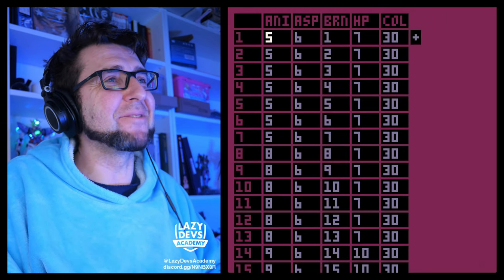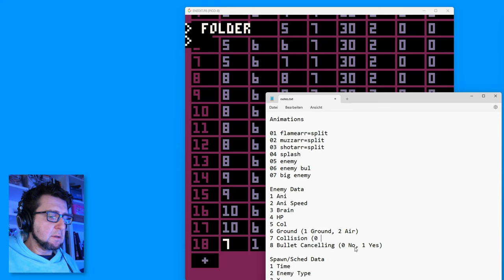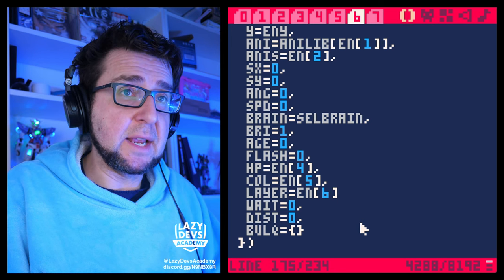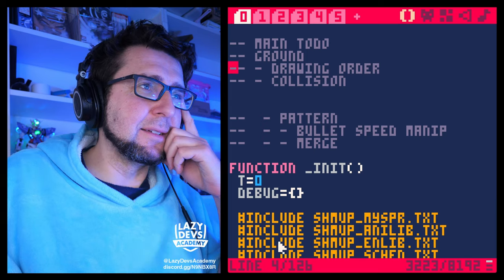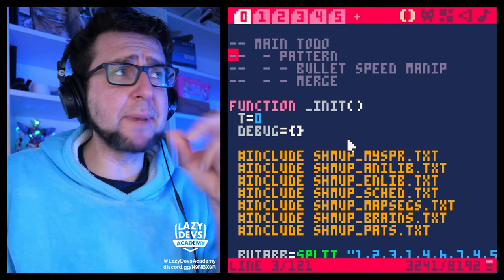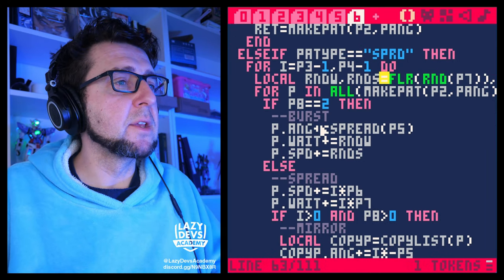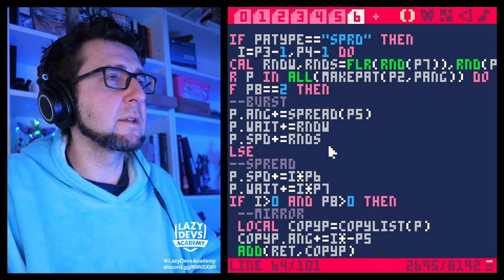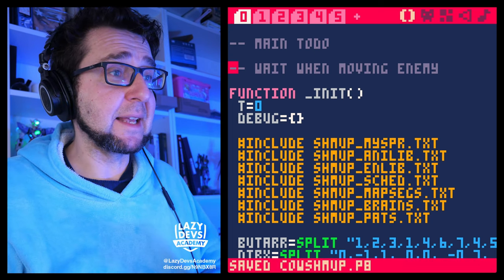Making an Advanced Shmup #75 - Ground Enemies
0:00:00 Intro
0:01:13 Ground Enemy Properties
0:10:49 Moving With the Background
0:18:40 Drawing Order
0:22:46 Ground Collisions
0:26:12 Spread/Burst Merge
0:32:44 Speed Shift
0:42:57 Ko-fi